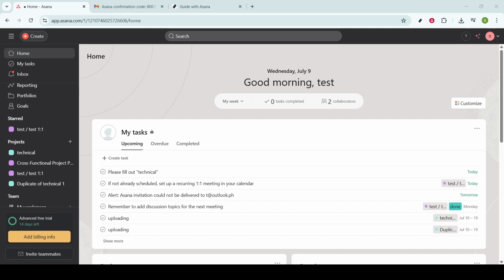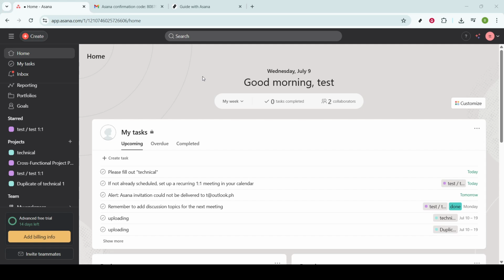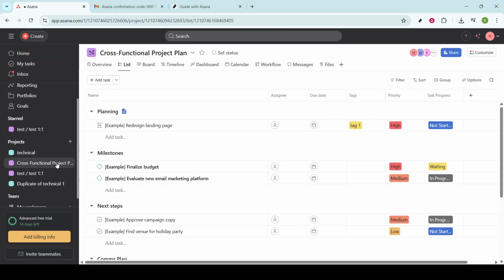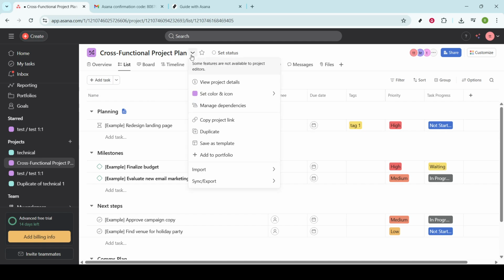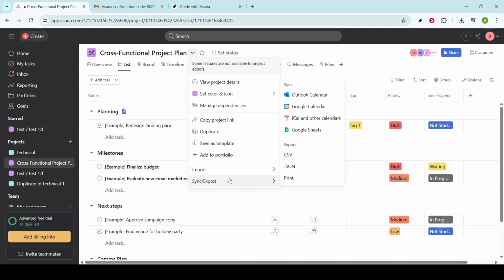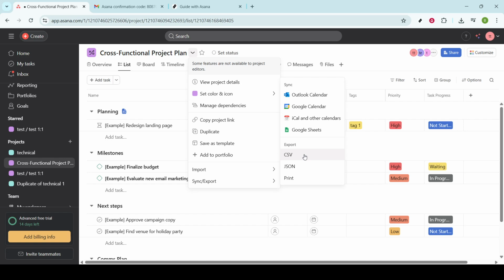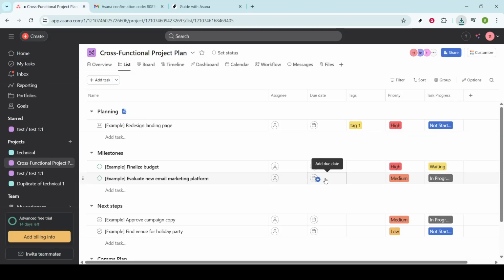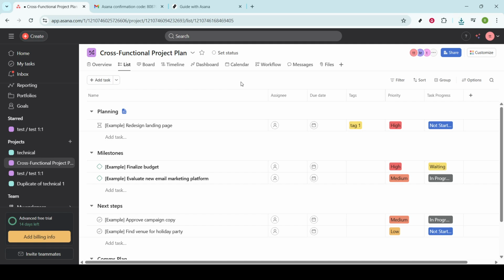How to Export Asana Board [2026 Full Guide]